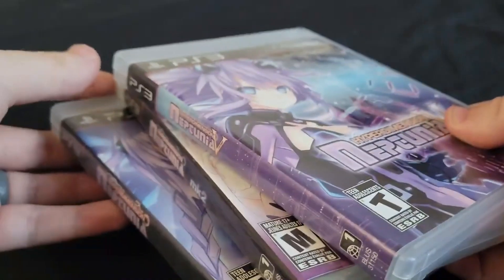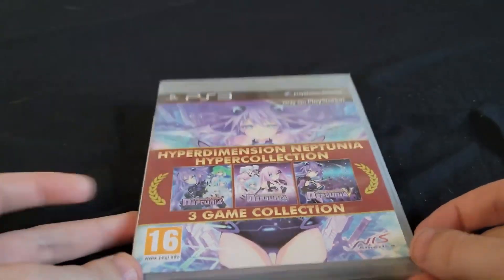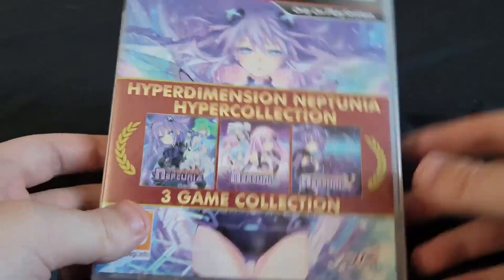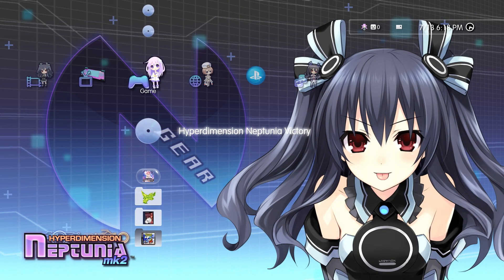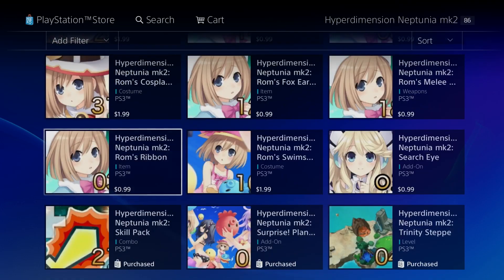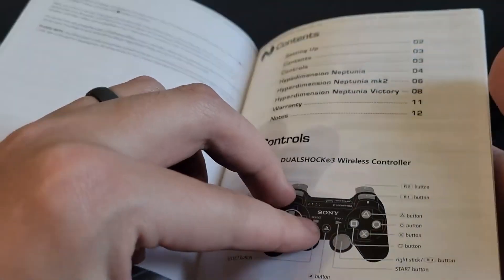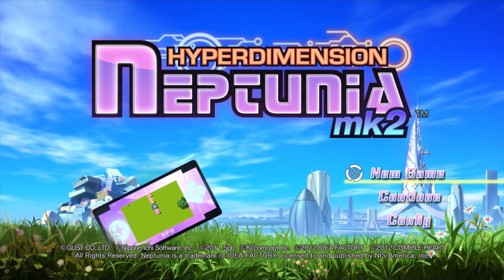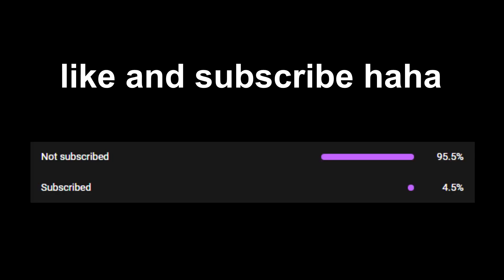The Hypercollection: A Rare Neptunia Game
This rare Neptunia collection only released in Europe and can go up to $200 on second hand markets. Is it worth the grab? Well...